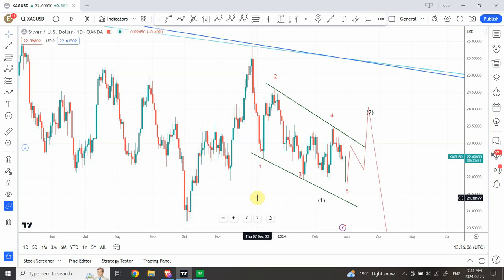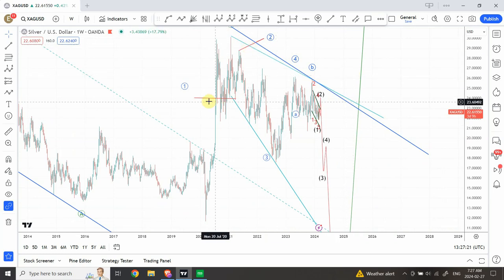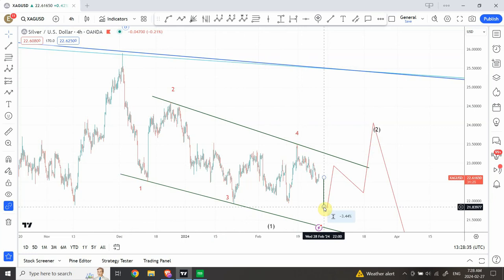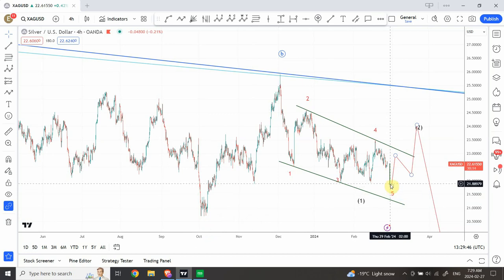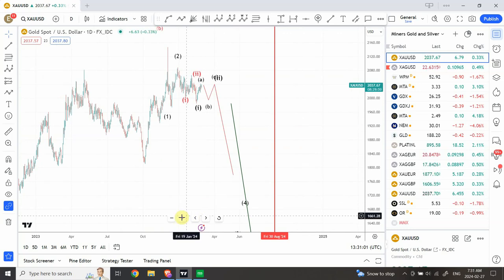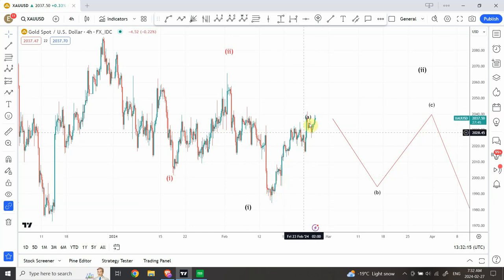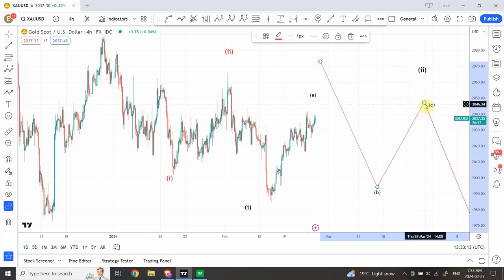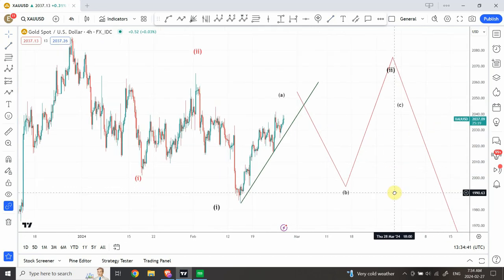Elliott wave analysis of GOLD and SILVER | Feb 27 2024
Gold and Silver both are going through different wave patterns and provide different trading setups.

Shaheen